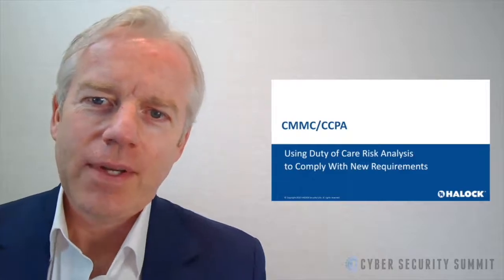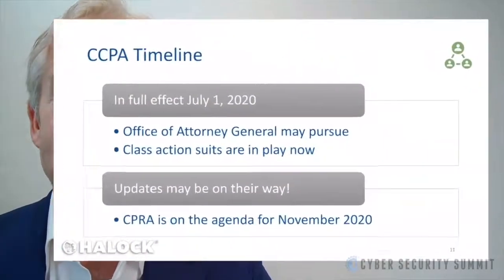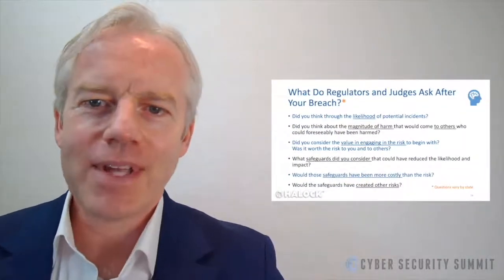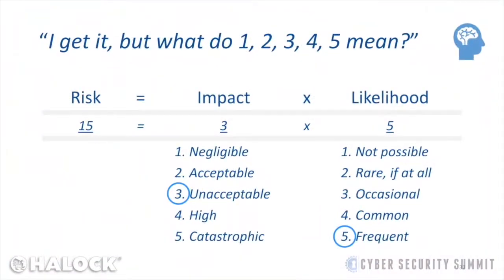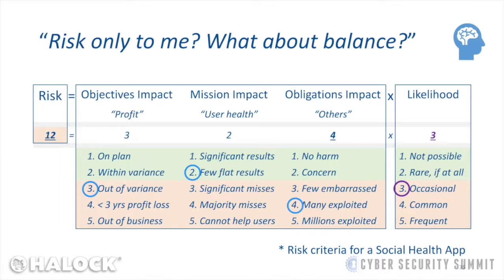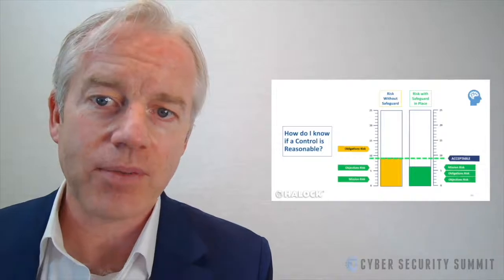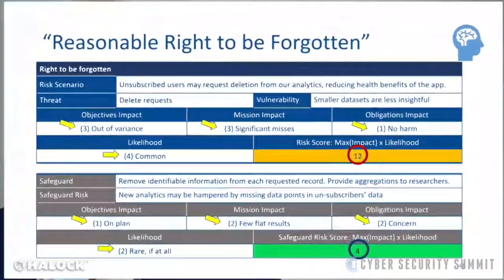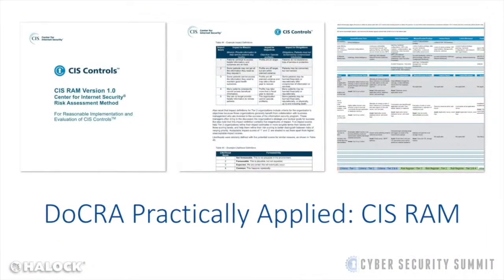HALOCK Security Labs Presentation: CMMC/CCPA. Using Duty of Care Risk to Comply With New Challenges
Presented by Chris Cronin, Partner, HALOCK Security Labs

CMMC and CCPA are very different requirements that push security organizations in new directions. CMMC is specific and for the DoD supply chain. CCPA is generic and for any organization with certain personal information. But both specific and generic security requirements are difficult to comply with. During this session we will show you how Duty of Care Risk Analysis can help you move from either generic or specific requirements to “reasonable” security controls that regulators will understand.

To Attend, Speak or Sponsor at an upcoming Cyber Security Summit, visit CyberSummitUSA.com.